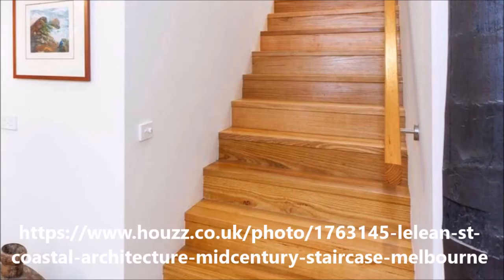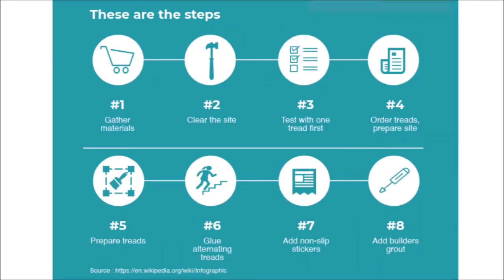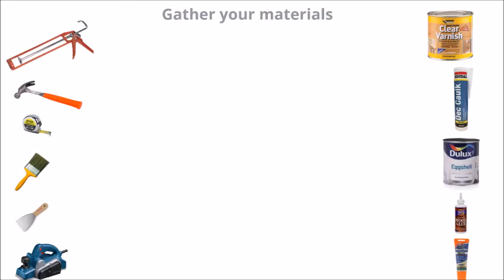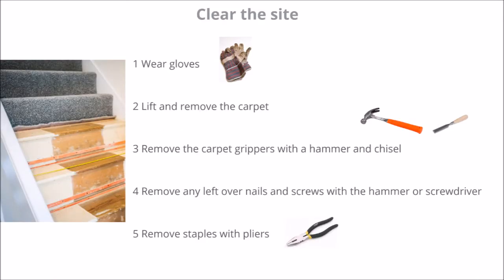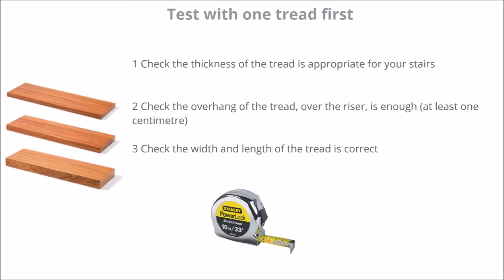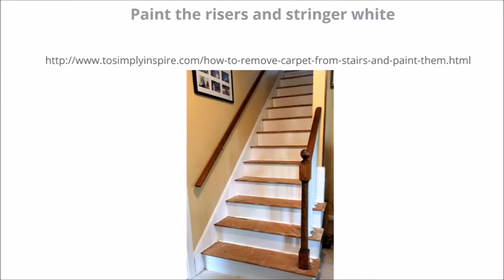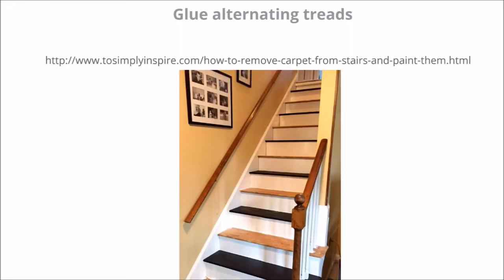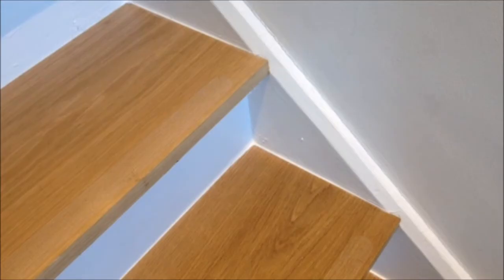How to upgrade stairs 18022018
How to upgrade stairs, and add value to a property. How to make stairs look expensive.  How to add a wow factor to stairs. How to add value to stairs. How to add solid wood treads to a staircase.